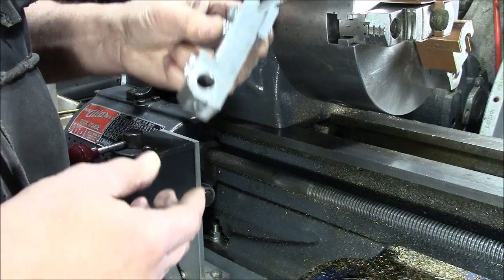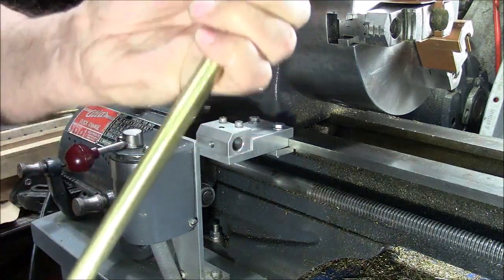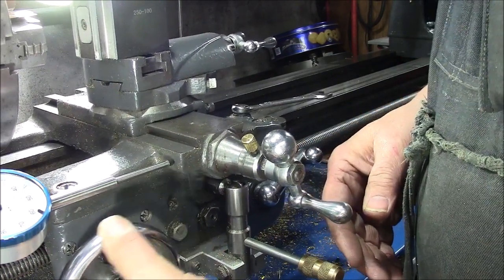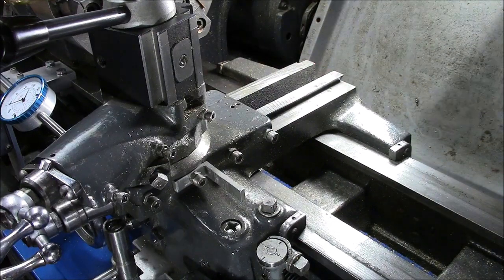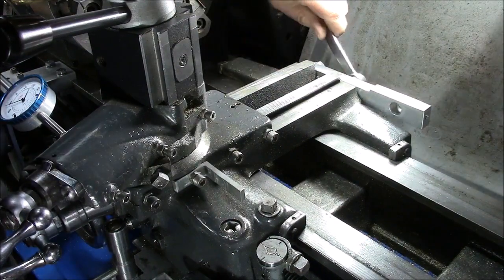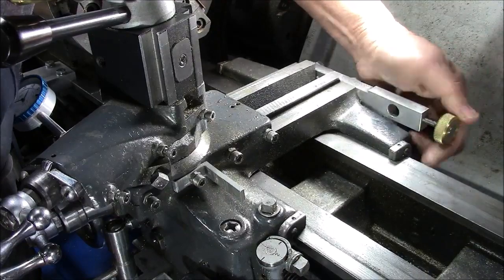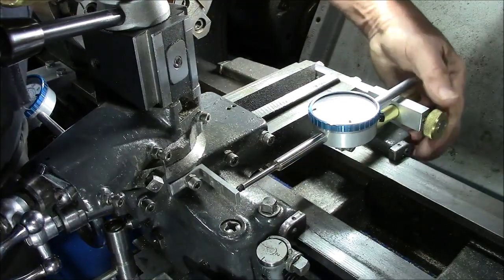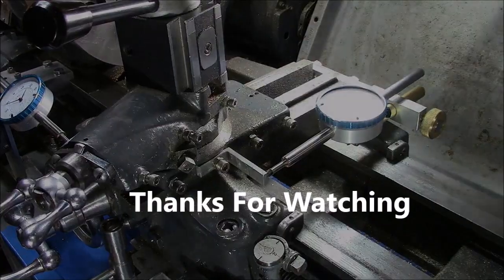Lathe DRO ARO Part 2 of 2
I had a lot of questions on how the ARO attaches to the lathe bed and cross slide. Here is a short 5 minute video that details the fabrication and the installation.